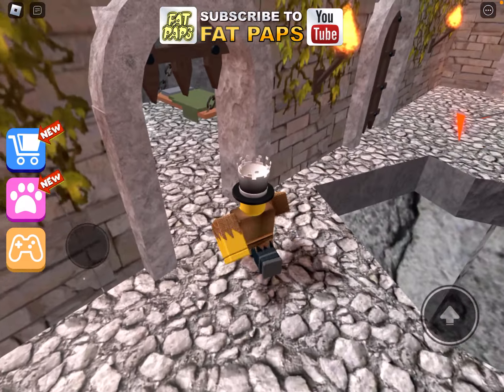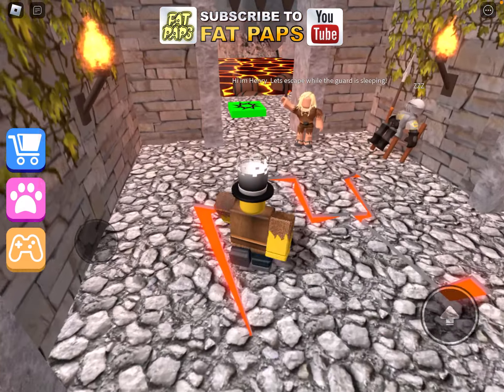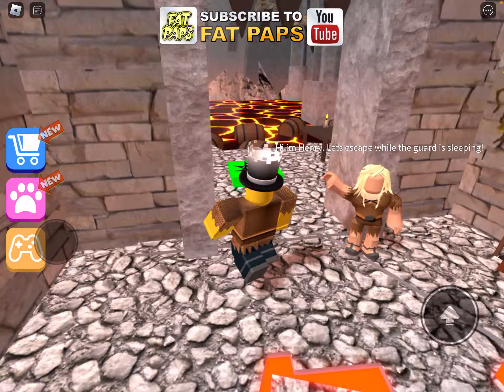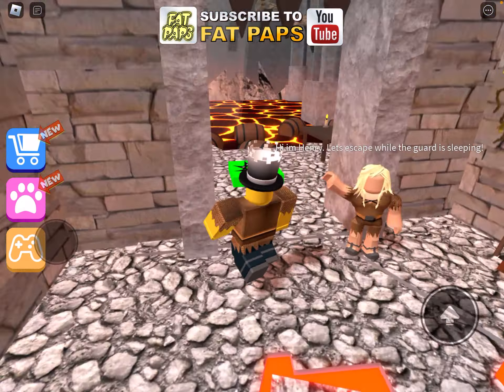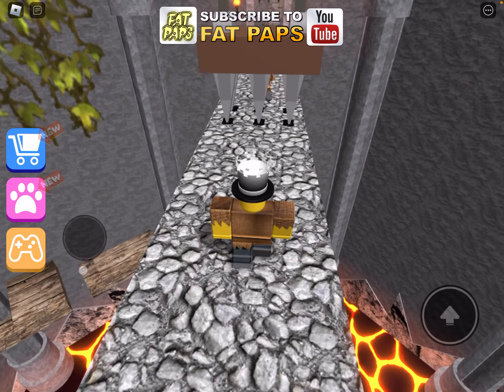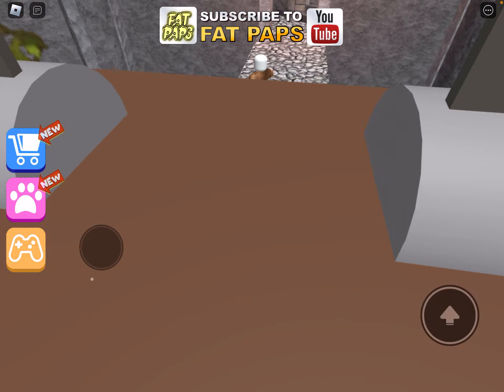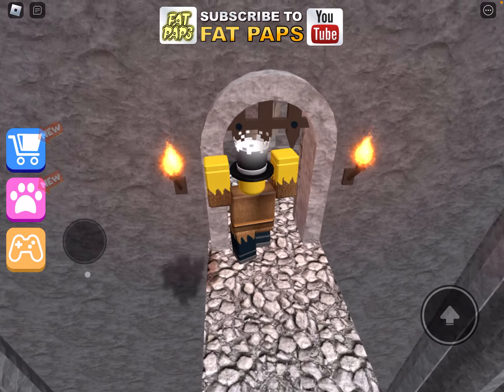Roblox Collectibles Update!